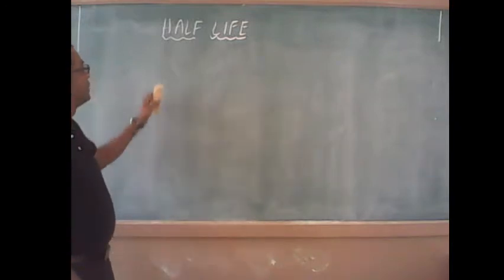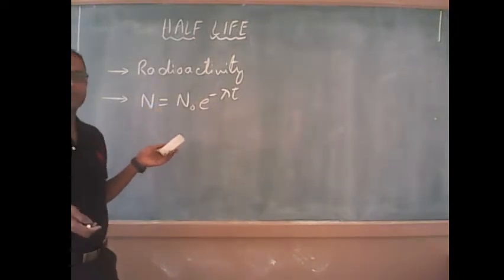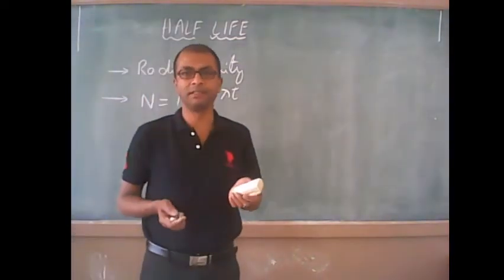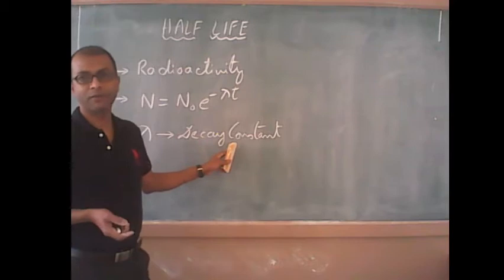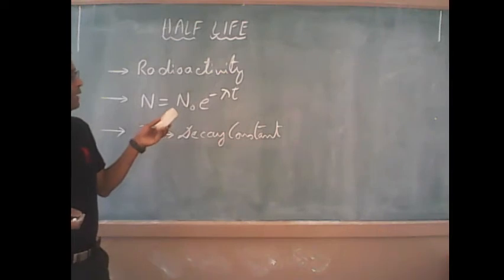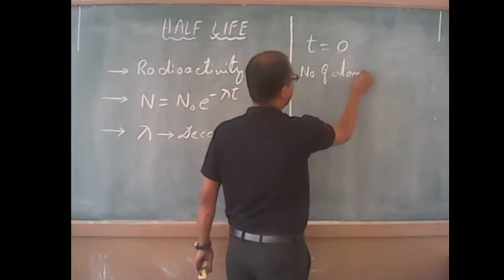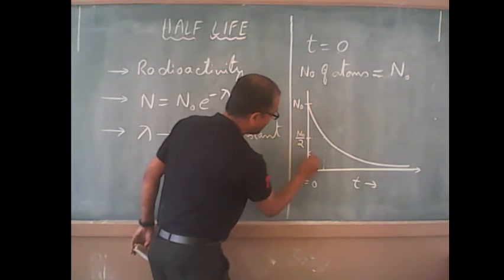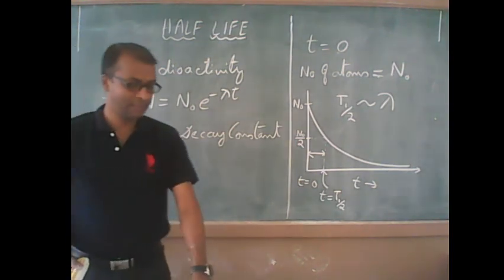HalfLife of A radioactive Substance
NuclerPhysics_4thSem#Lecture_3a